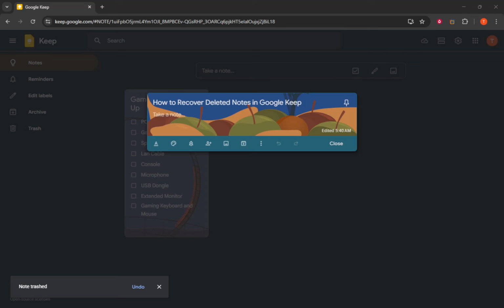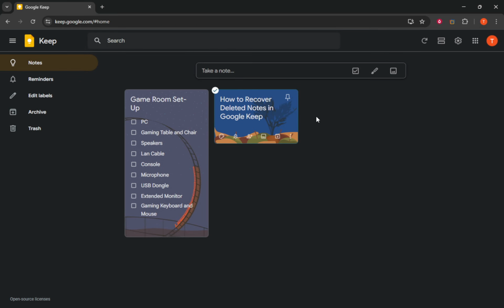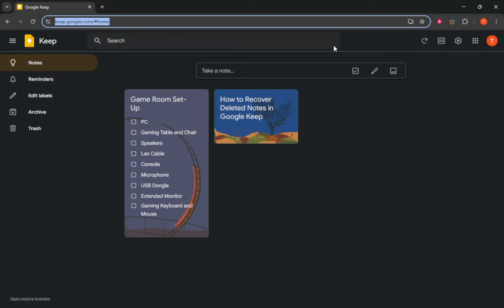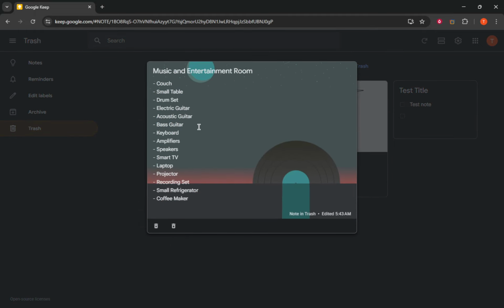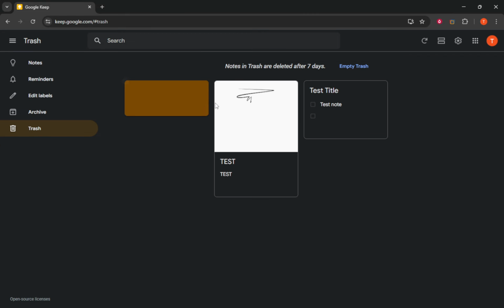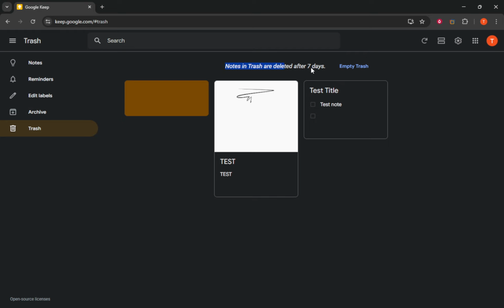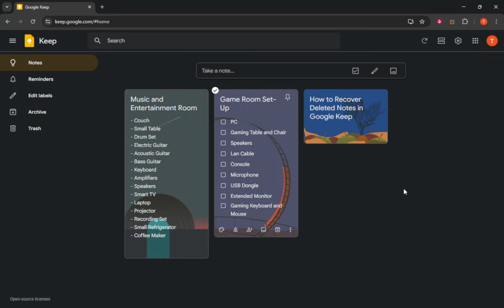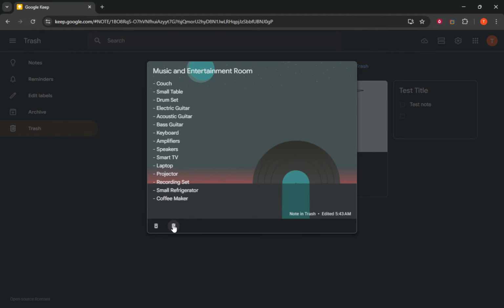How to Recover Deleted Notes in Google Keep [2026 Full Guide]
How to Recover Deleted Notes in Google Keep

In this video, we help you resolve the common issue where valuable information is lost by showing you exactly how to recover deleted notes in Google Keep. We examine the account repository protocols that allow for the restoration of discarded documentation before it is purged from the system permanently.

Understanding the database retention parameters is critical for safeguarding your data assets. By assessing the status of your discarded files, we ensure that accidental removals are quickly reversed, maintaining the integrity of your active projects and historical archives.

Technical Specs:
Software: Google Keep; Feature: Troubleshooting & Support

How to Recover Deleted Notes in Google Keep, Recovering Deleted Notes in Google Keep, Google Keep Recover Deleted Notes Tutorial, How to Use Google Keep, Google Keep, Recover Deleted Notes, Google Keep Trash, Restore Notes in Keep, Google Keep Tips, Google Workspace, Productivity Tools, Digital Note Taking, Keep Dashboard, Data Recovery, Task Management